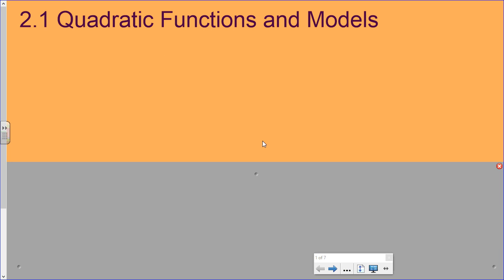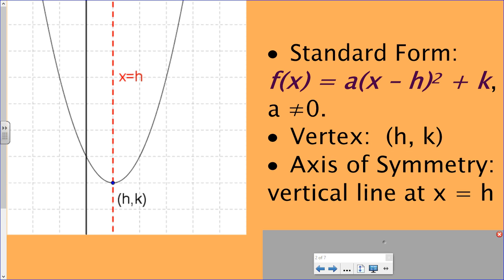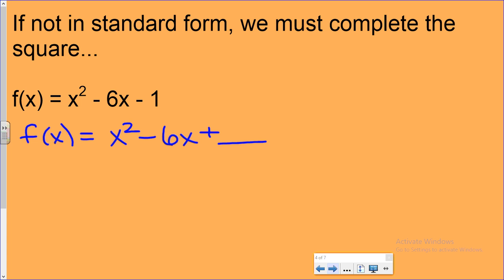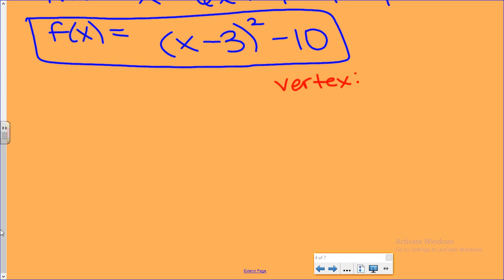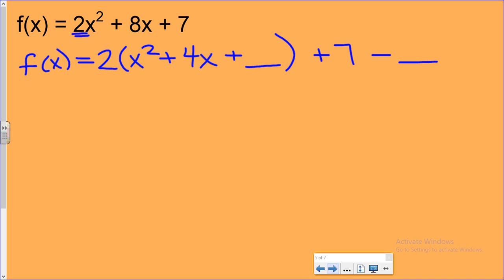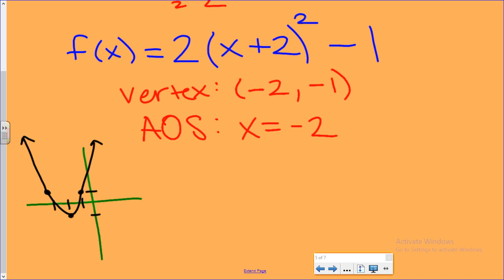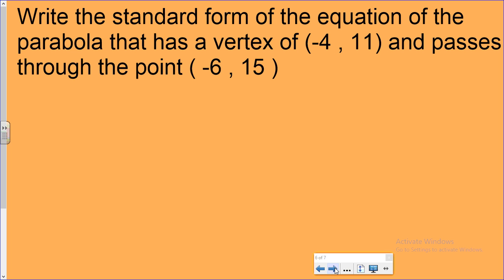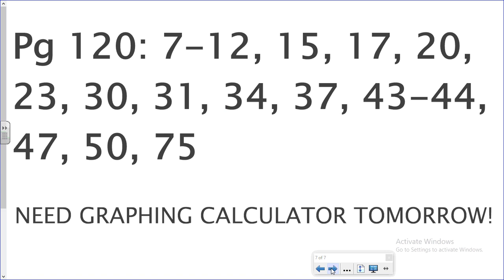2.1 (8/30/17) Honors PreCalculus